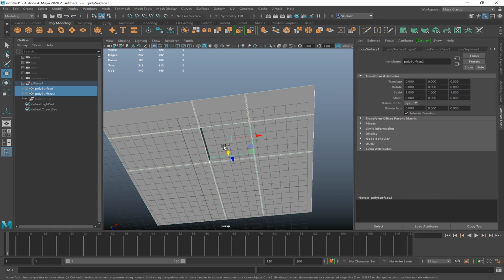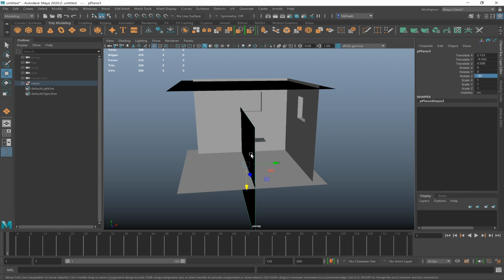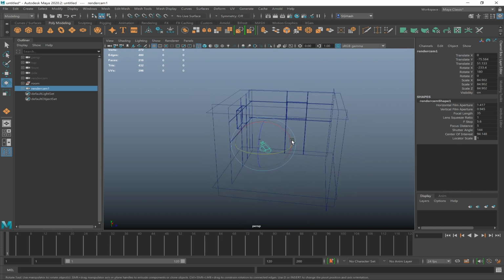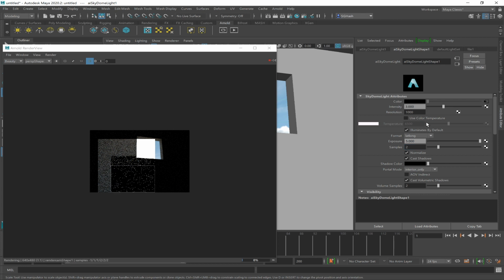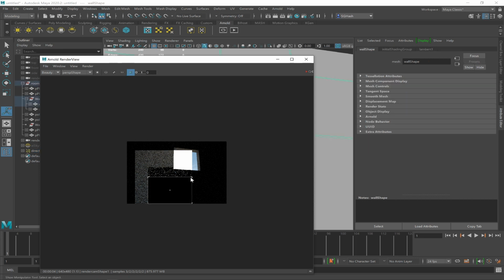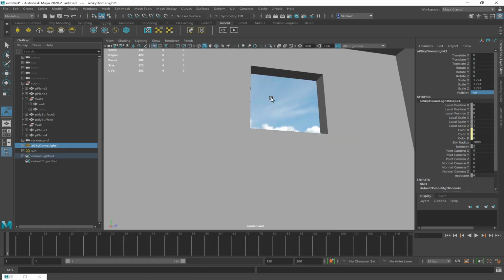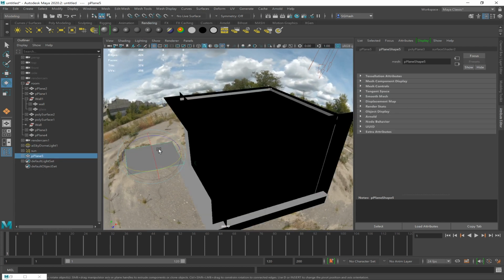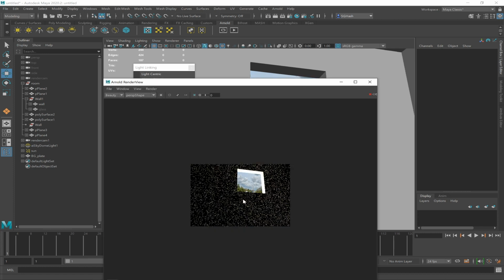10/06/20 Lighting an enclosed room in Maya and Arnold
Lighting an enclosed room in Maya and Arnold -- Watch live